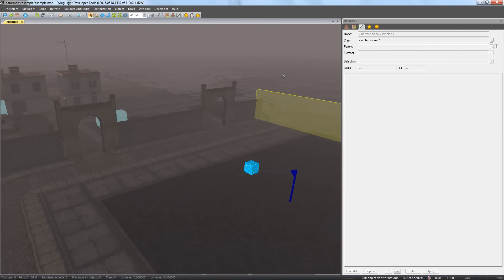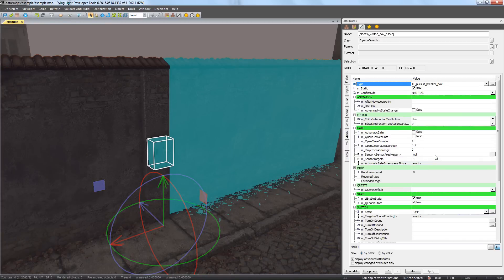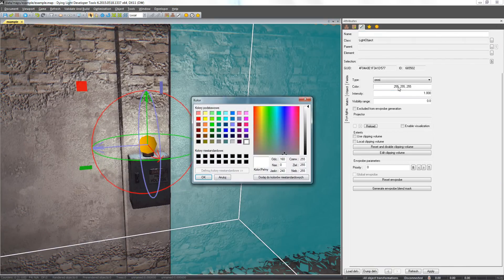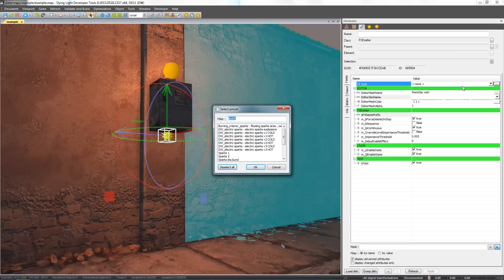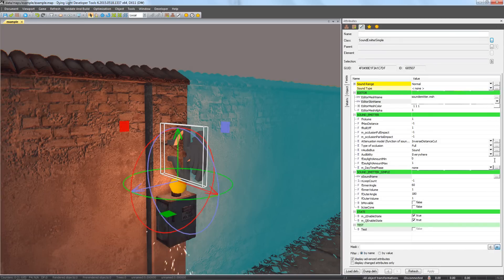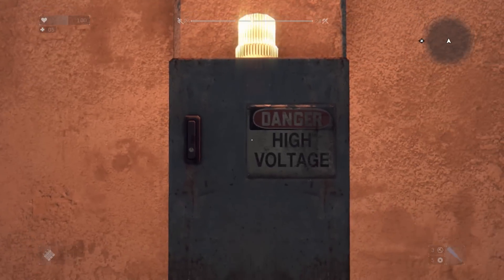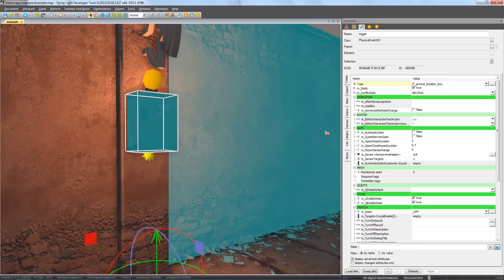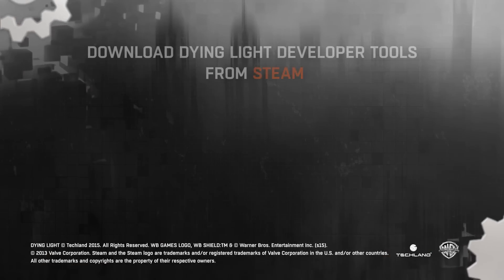Dying Light Developer Tools Tutorial - Part 15 Triggers and Sounds (Arena 2/4)